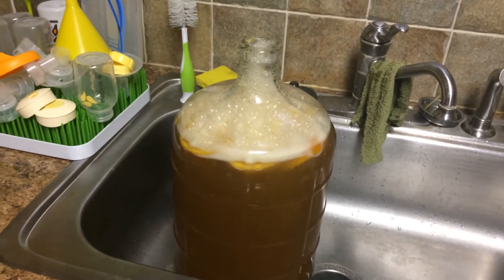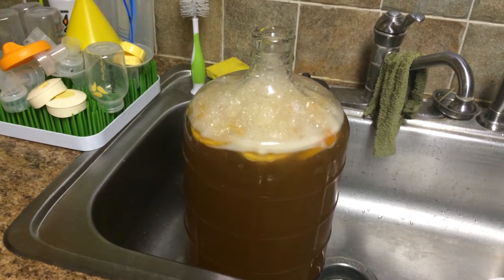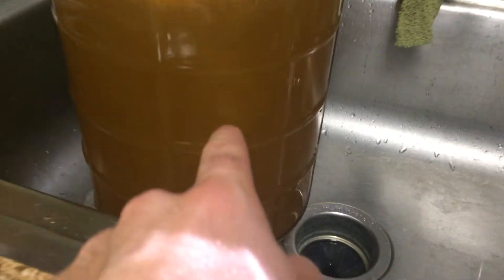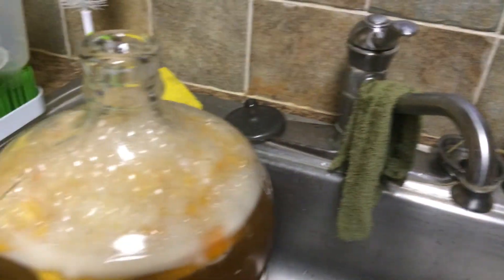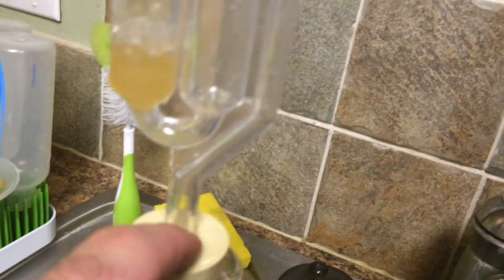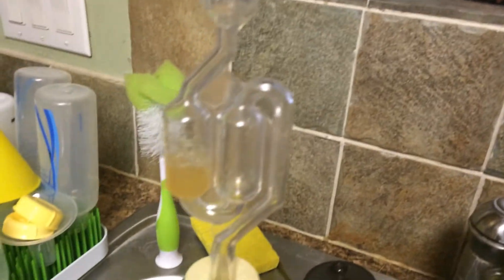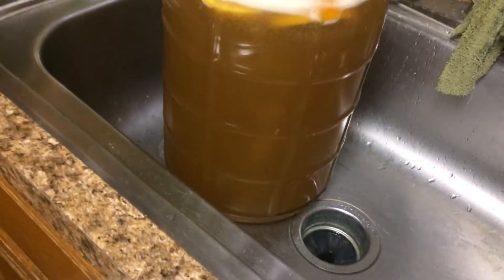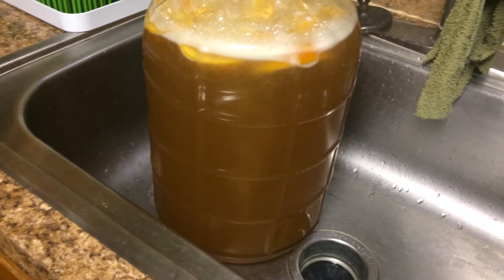Mead Boil Over - CO2 Breaking out of Solution due to Nutrient Addition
I'm still really not sure what happened, but is seems that all the fermentation took place in about 1 minute, instead of trickling out over several weeks. This was very scary when it happened, but impressive too. Had this been a sealed vessel I imagine it may have exploded.